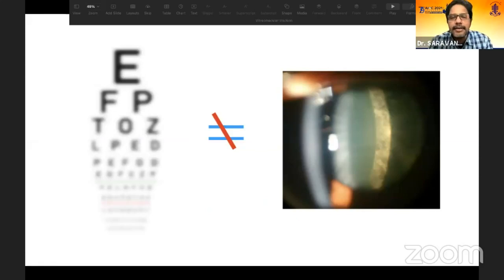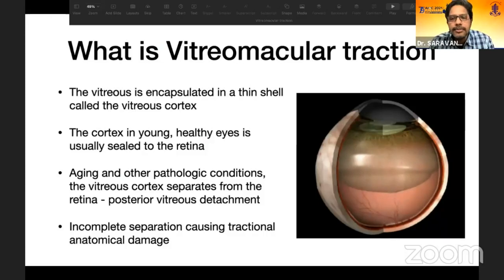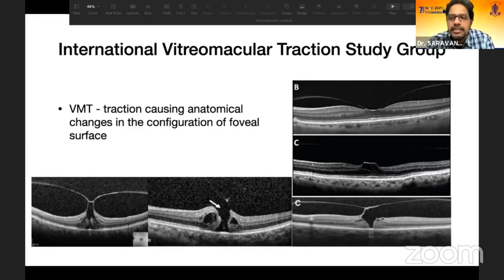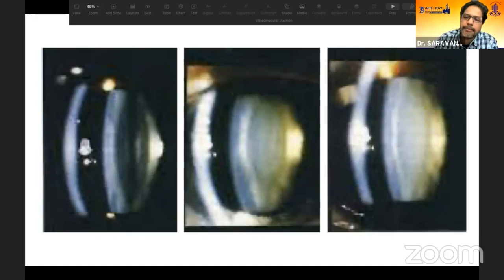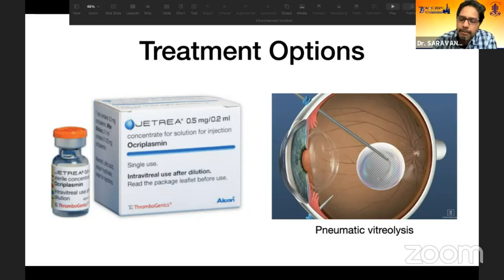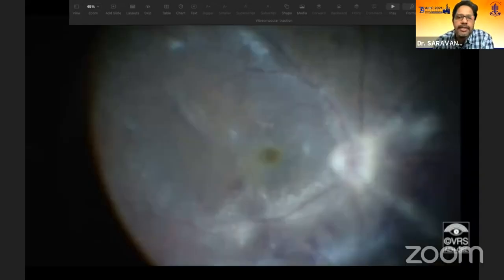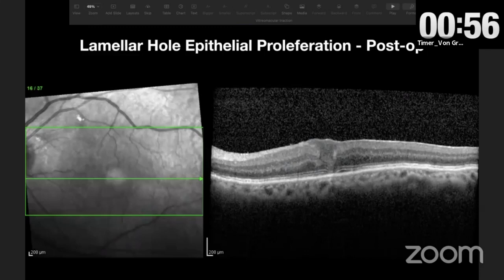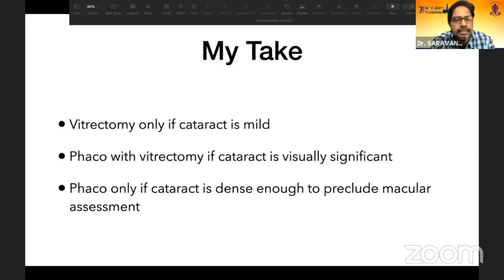AIOC2021-GP139-Topic-Dr. V. Sarvanan-Vitreo Macular